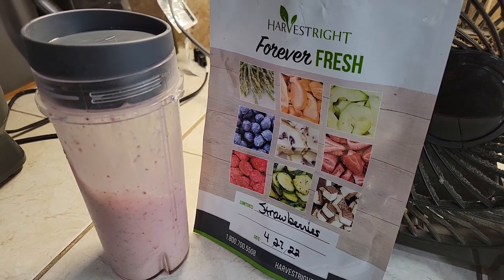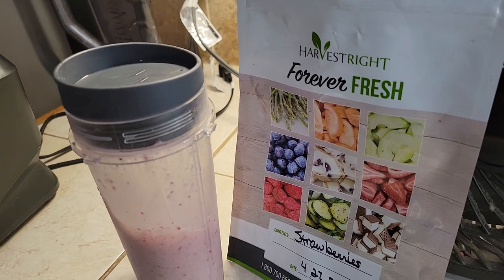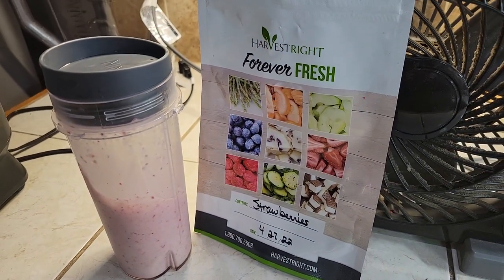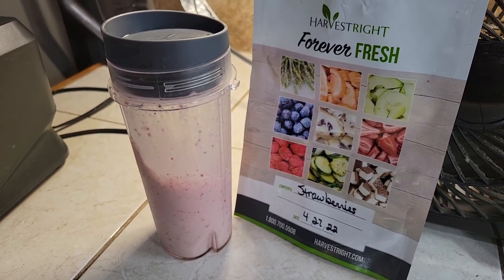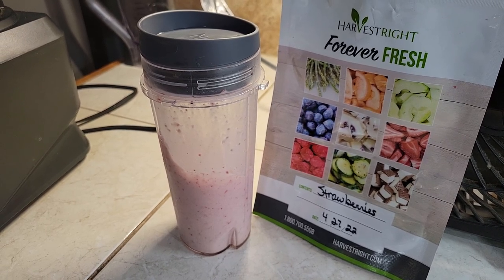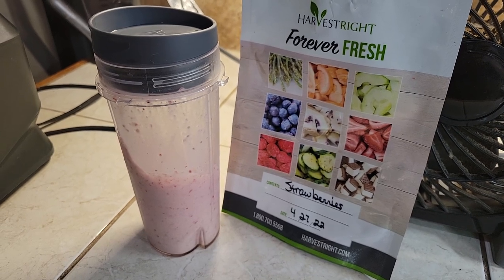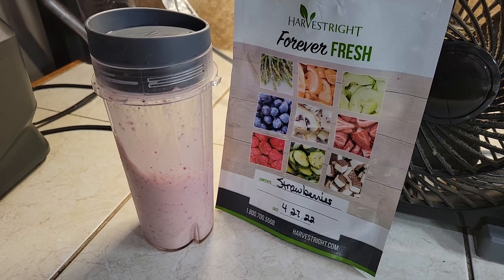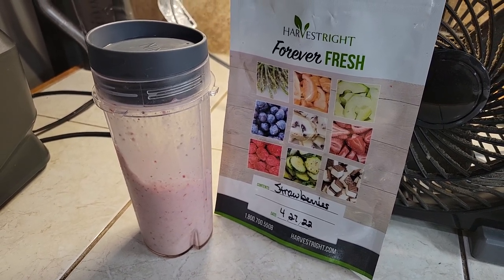Smoothie made with Freeze Dried Strawberries and Homemade Frozen Eggnog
Freeze Dried Strawberries make an excellent SMOOTHIE, shake, malt, etc.  I used homemade EGGNOG ice cubes.  The perfect Strawberry Smoothie.

▶▬ Remington Solar Greenhouses:  10 x 10  or 10 x 20  Financing Available